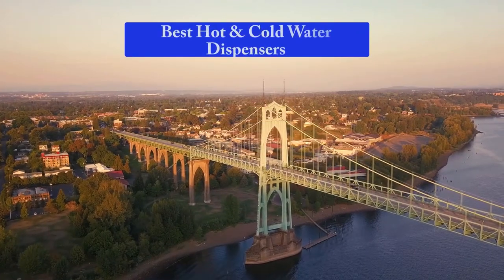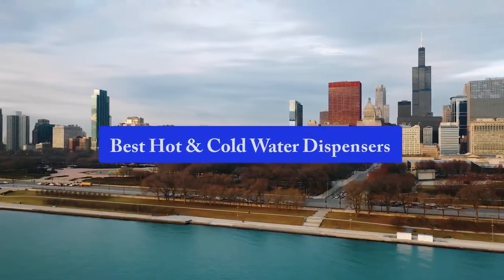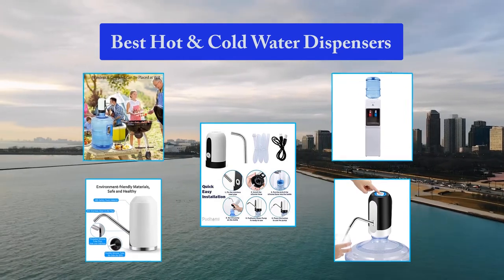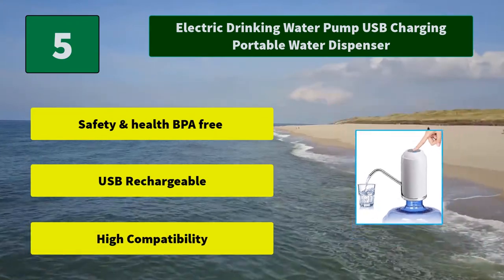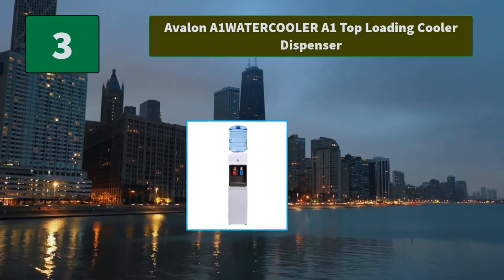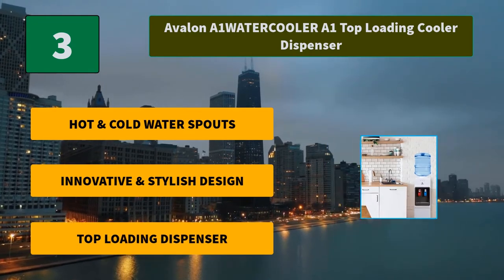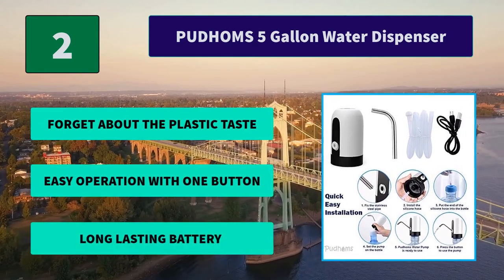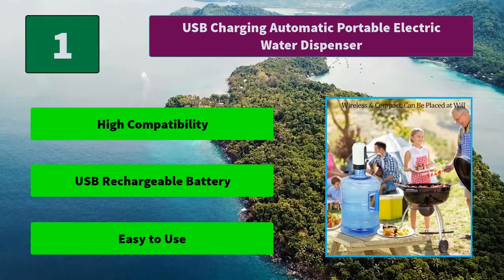▶️Top 5 Best Hot & Cold Water Dispensers For 2020 - [ Buying Guide ]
✅ To save you both time and money, we’ve chosen some of the Best Hot & Cold Water Dispensers brands and models.

Here are our Best Hot & Cold Water Dispensers Reviews For 2020 that we offer for you today. Check out each item and compare the features included, to helping you make the best purchasing decision worth your money.

USB Charging Automatic Portable Electric Water Dispenser
PUDHOMS 5 Gallon Water Dispenser
Avalon A1WATERCOOLER A1 Top Loading Cooler Dispenser
LECIEL Water Pump Dispenser Automatic Drinking Water Bottle Dispenser
Electric Drinking Water Pump USB Charging Portable Water Dispenser

To save you the hassle, we took the initiative to thoroughly research and compile to you this review of the best of Hot & Cold Water Dispensers the market has in store for you at this point in time.

So It's a Perfect Time for buying your first Hot & Cold Water Dispensers now.